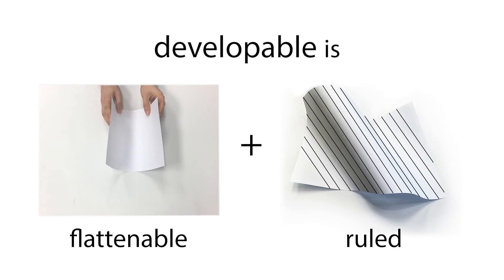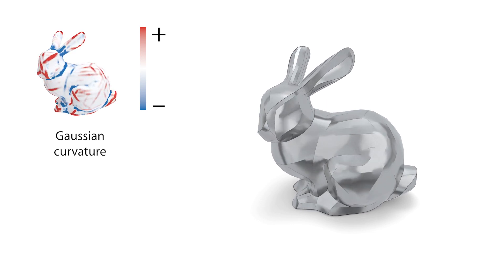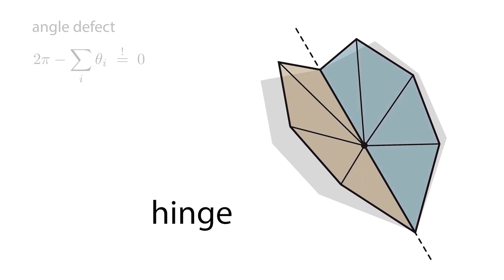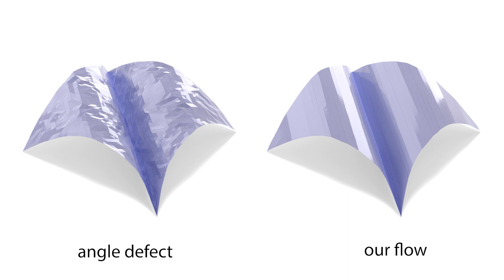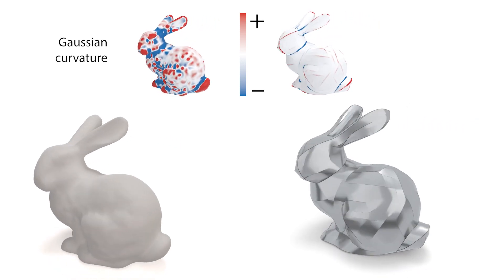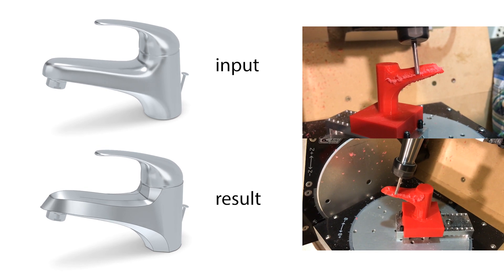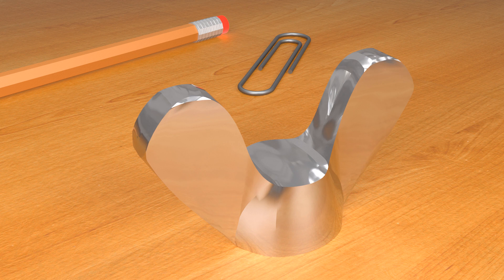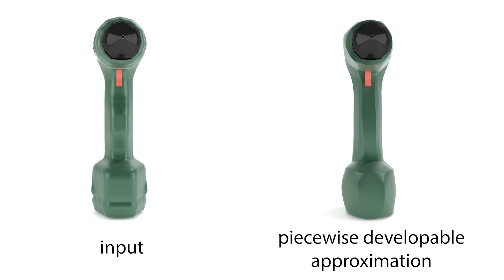Developability of Triangle Meshes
This video accompanies the paper, "Developability of Triangle Meshes" by Oded Stein, Eitan Grinspun, and Keenan Crane (SIGGRAPH 2018).

Abstract: Developable surfaces are those that can be made by smoothly bending flat pieces without stretching or shearing.  We introduce a definition of developability for triangle meshes which exactly captures two key properties of smooth developable surfaces, namely flattenability and presence of straight ruling lines.  This definition provides a starting point for algorithms in developable surface modeling—we consider a variational approach that drives a given mesh toward developable pieces separated by regular seam curves.  Computation amounts to gradient descent on an energy with support in the vertex star, without the need to explicitly cluster patches or identify seams.  We briefly explore applications to developable design and manufacturing.